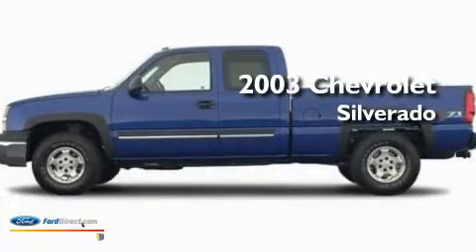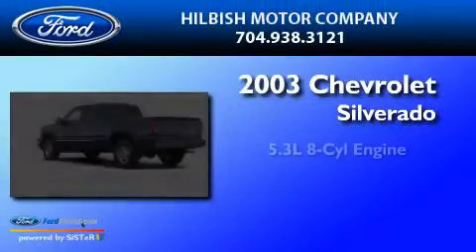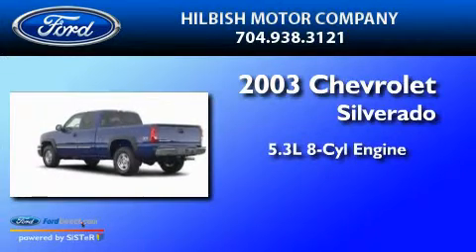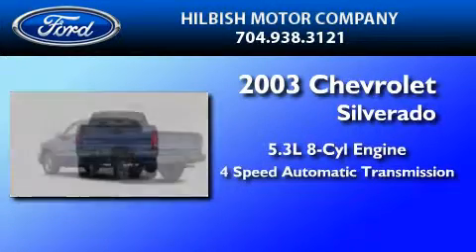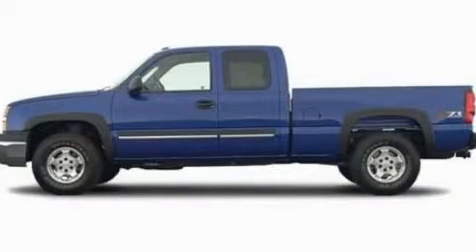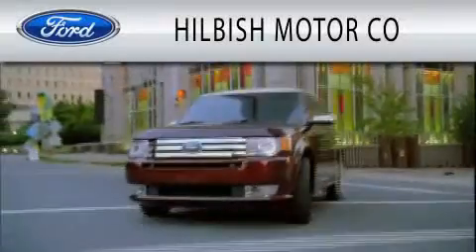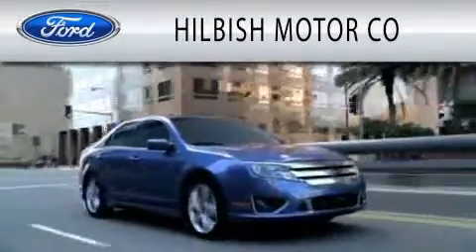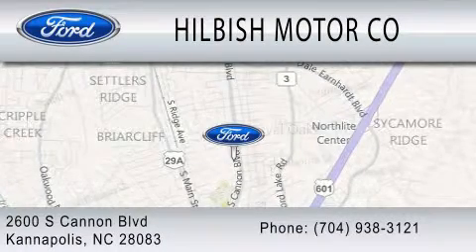2003 CHEVROLET SILVERADO 1500 NC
Year : 2003
 Make : CHEVROLET
 Model : SILVERADO 1500
 Engine : 5.3L V8
 Trans . : AUTO 4SPD

 Stock : P87971